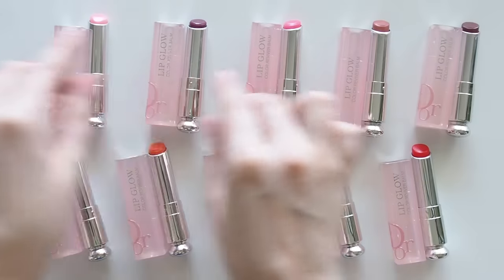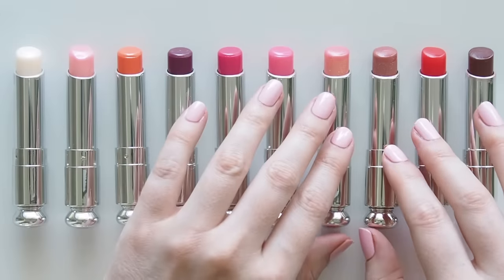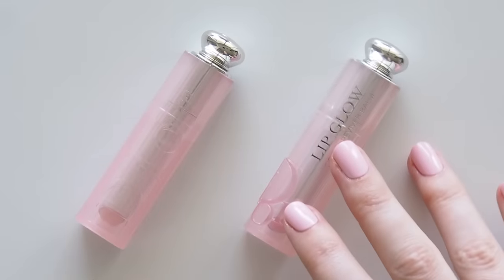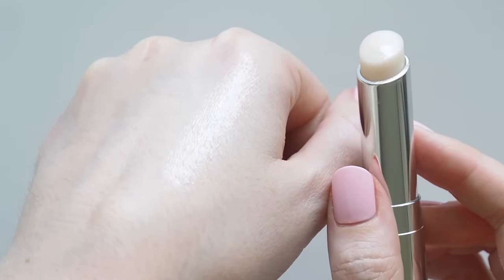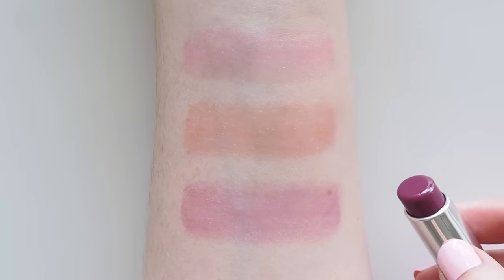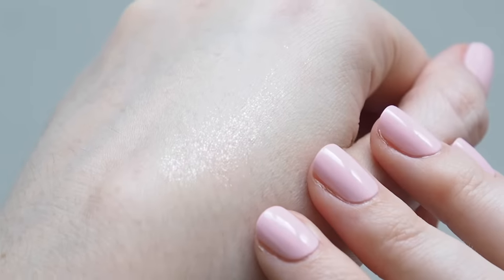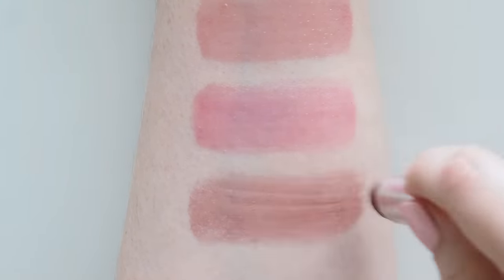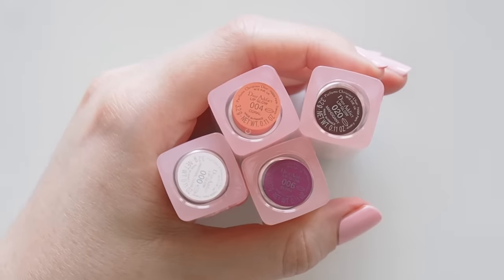Dior Lip Glow | Balm Swatches and New Formula Comparison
One of the most famous tinted lip balms in the world had a glow up last year. Dior reformulated their iconic Lip Glow tubes and added a long list of new shades. Swatching ten colours and comparing the old and new formulas. Find out which one I prefer! Which shades have you tried?

Matilda x